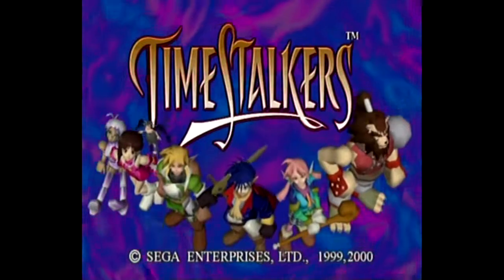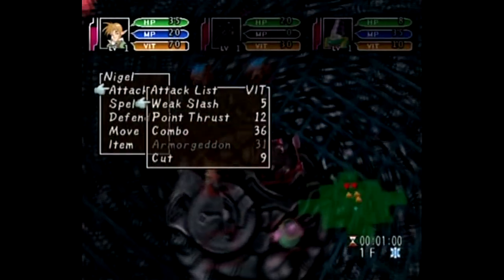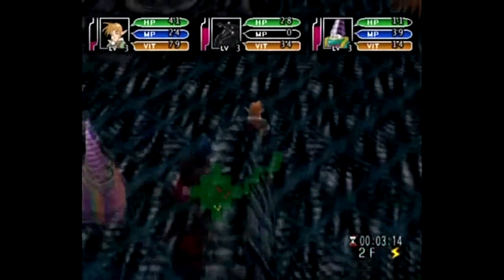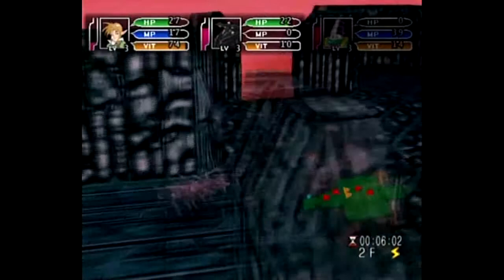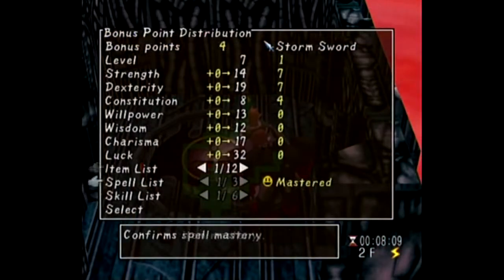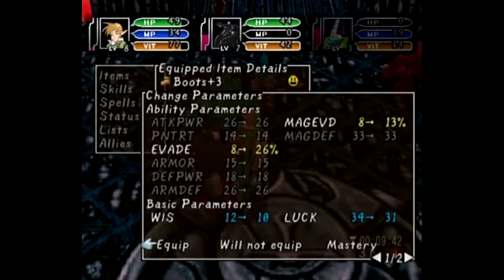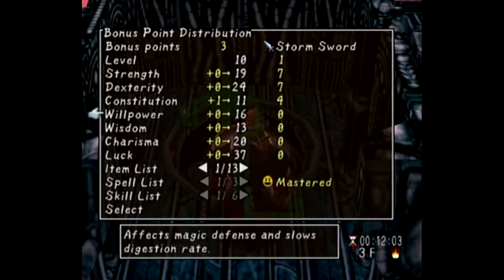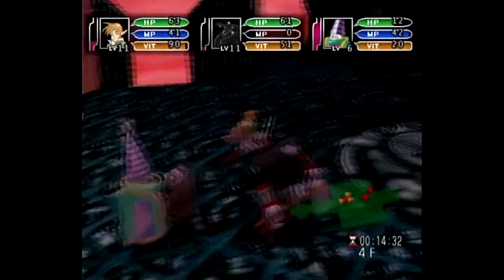Let's play/Walk through Timestalkers (Dreamcast) 32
So for the first time I'm playing a game I'm kinda decent at lol so I figure I'd do a walk through and play it slowly and go over all the smaller things in this game. Sorry if my voice acting is terrible I think I sound better then I actually do LOL